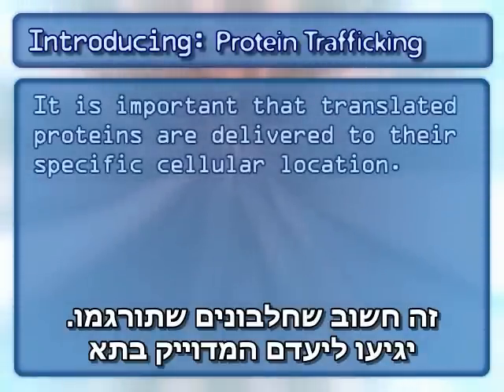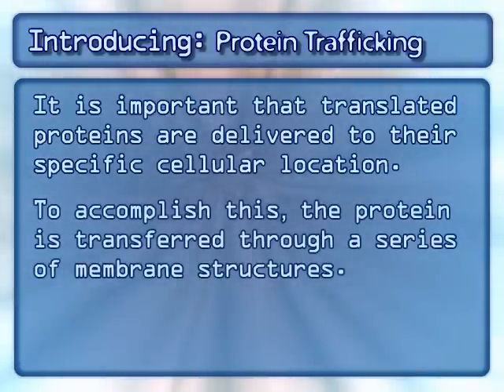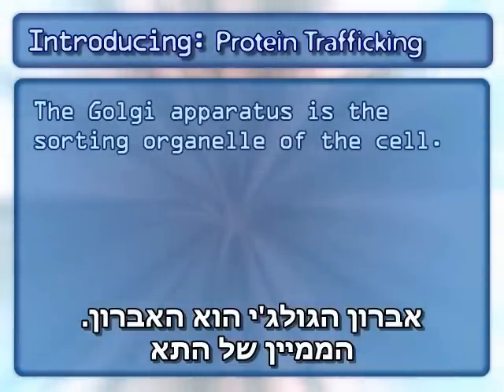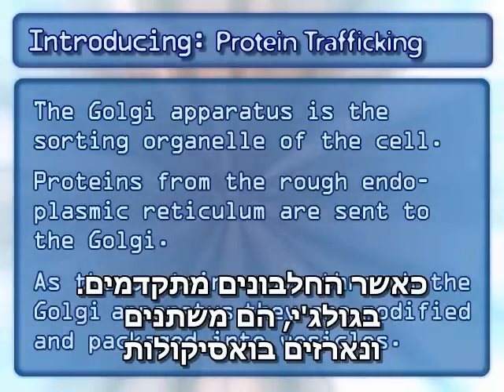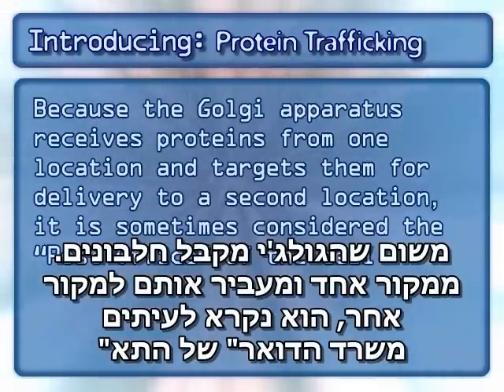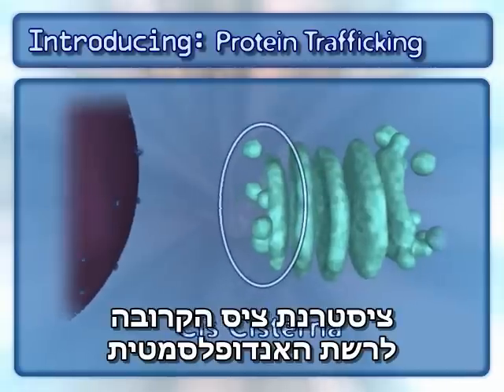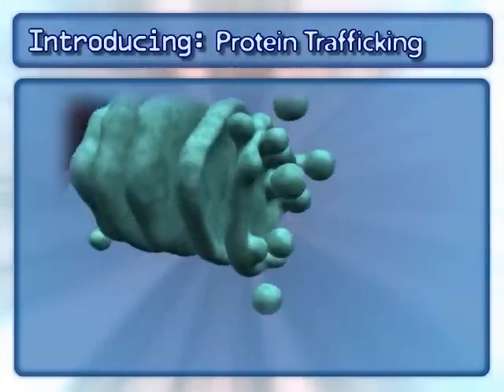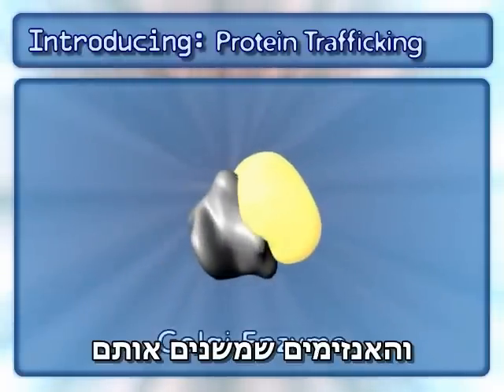תנועת החלבונים בתא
הסבר על תנועת החלבונים בתא, לאחר ייצורם, עם דגש על מערכת גולג'י
This video was produced in the virtual cell project. for more of their excellent videos enter